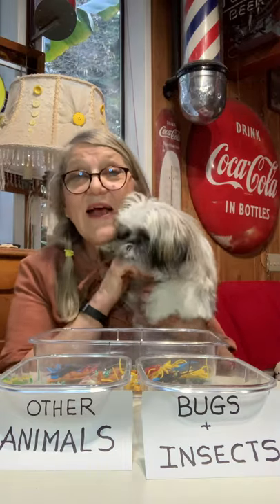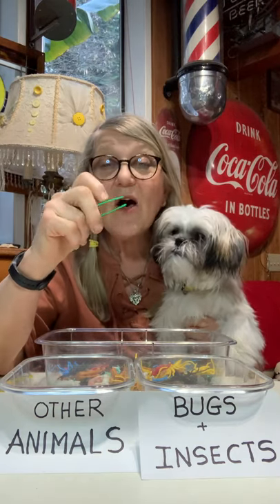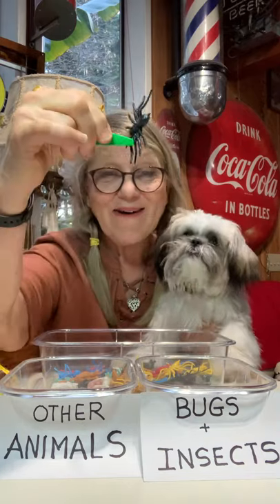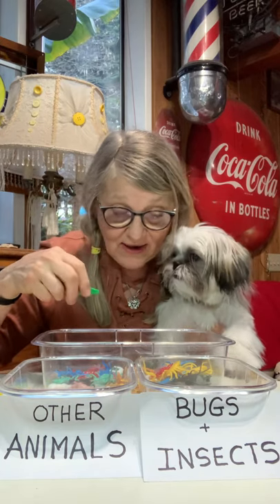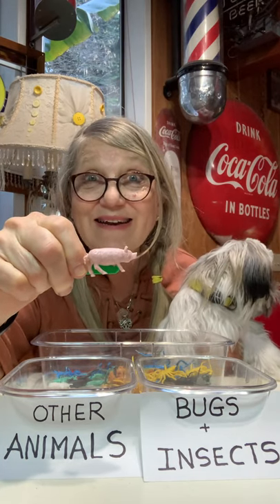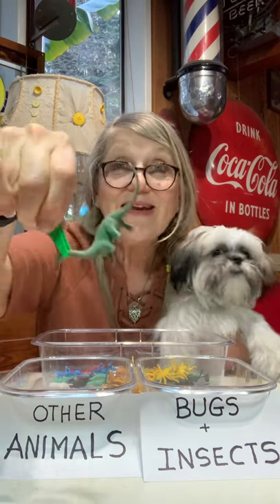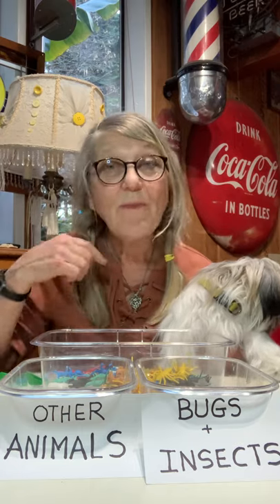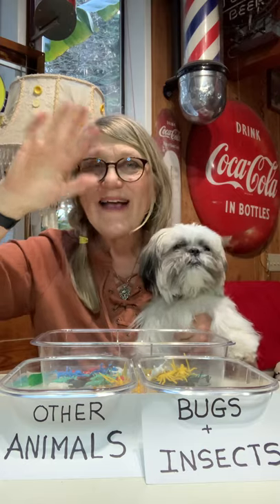ITS A BUG/ ANIMAL SORT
Grandma Annie and Freddy ask you for help in sorting their toys using tweezers.
Cognitive
Fine motor
Language
Classification